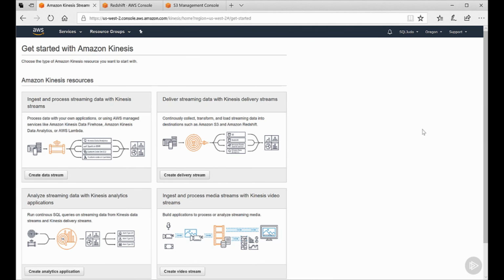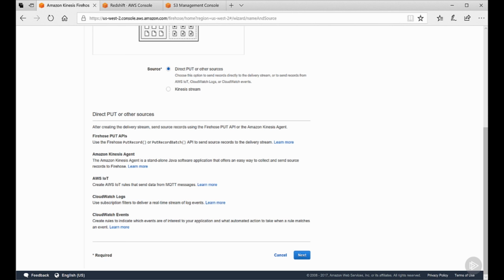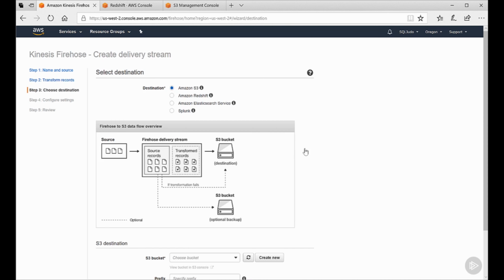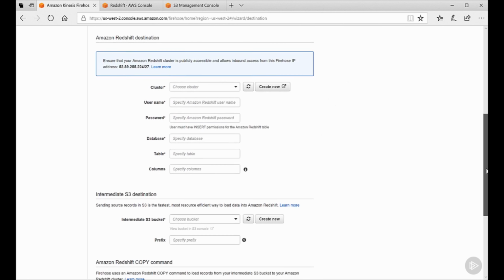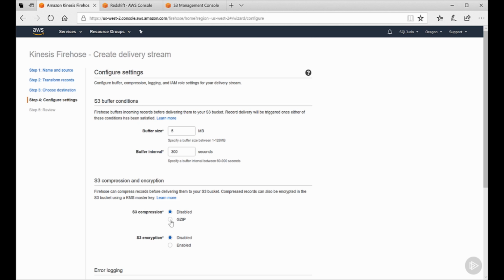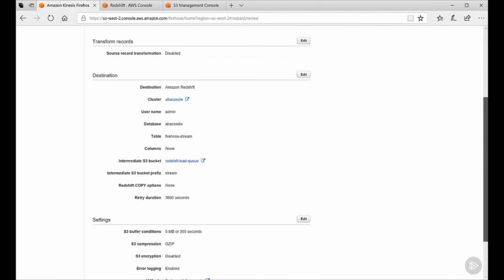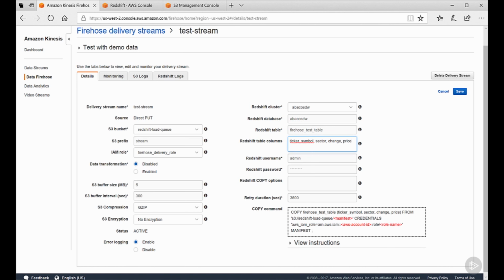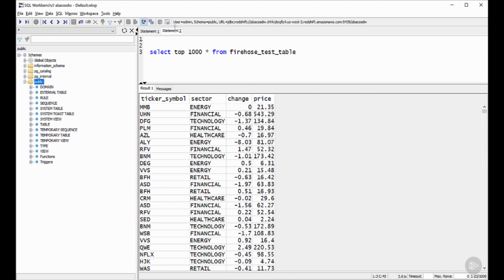Building Your First Amazon Redshift Data Warehouse18